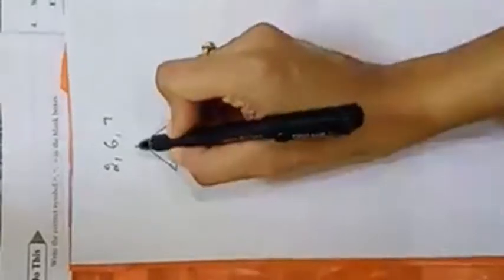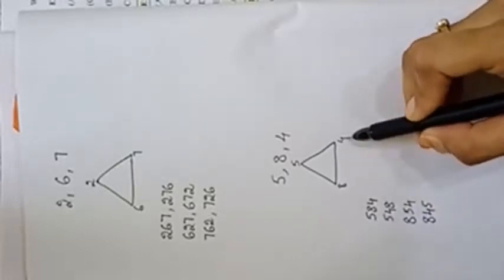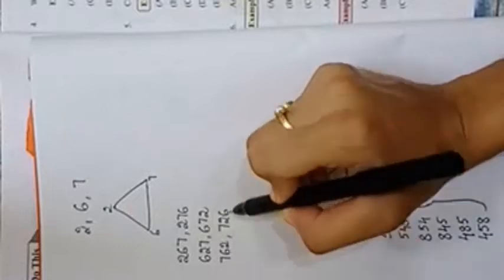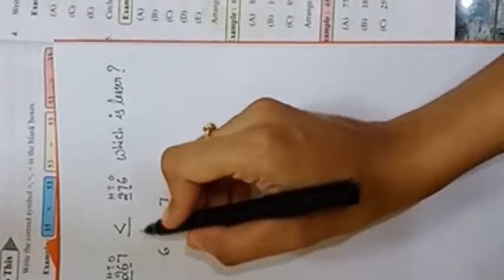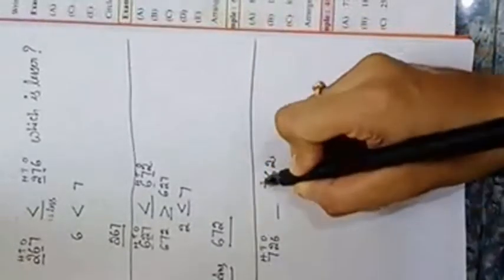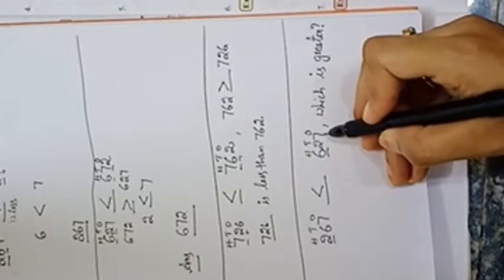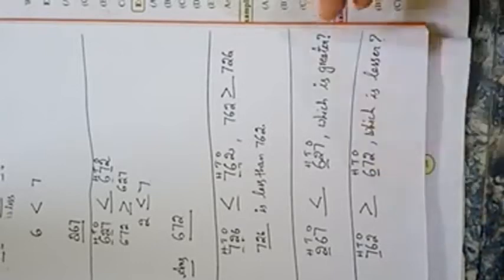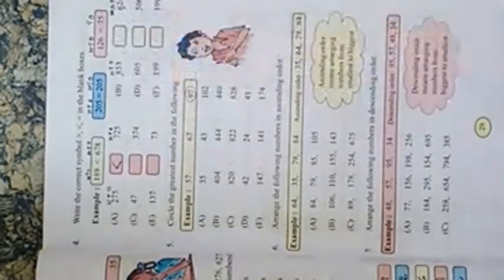Class 3 Maths | ST CLAIRE HIGH SCHOOL | Online Class | 07-09-2020